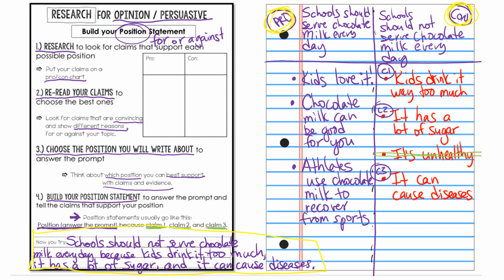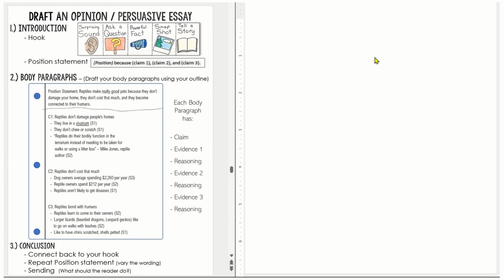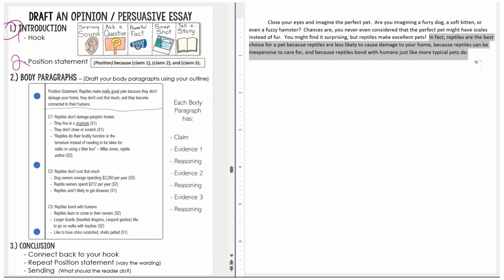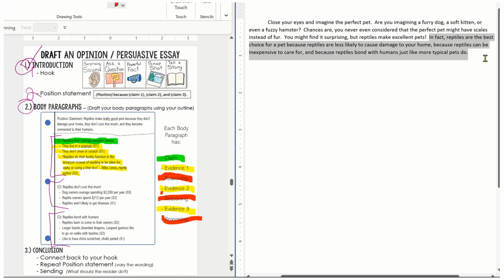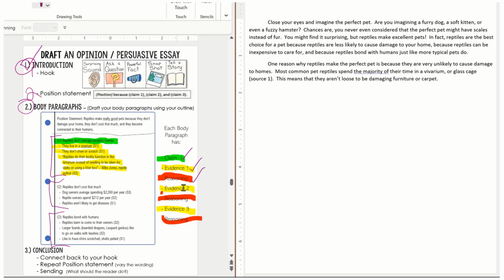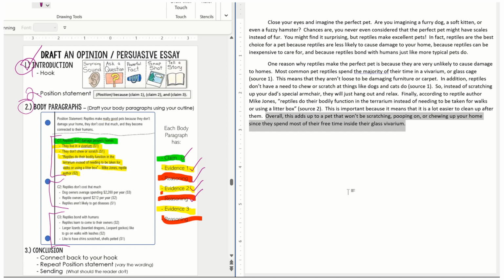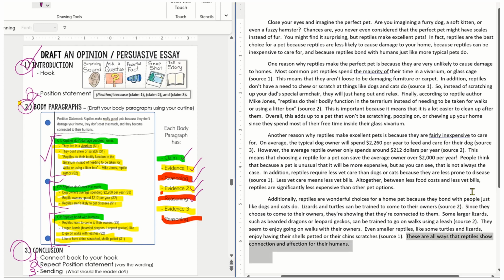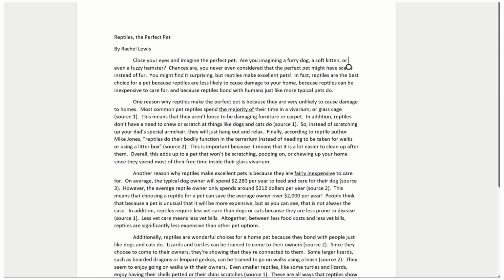Draft your essay from an outline